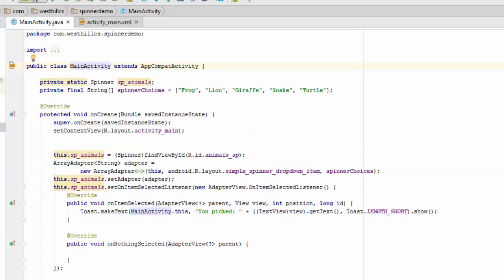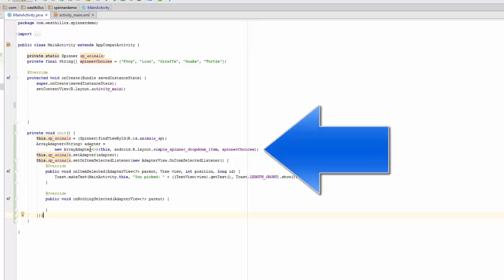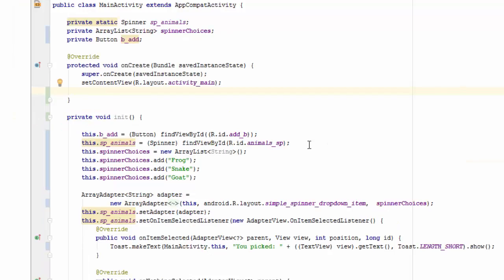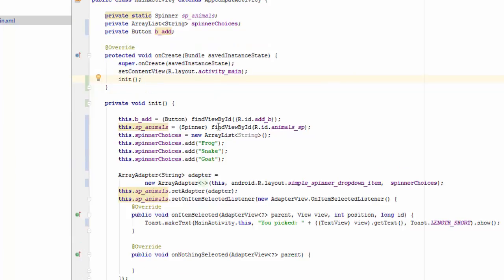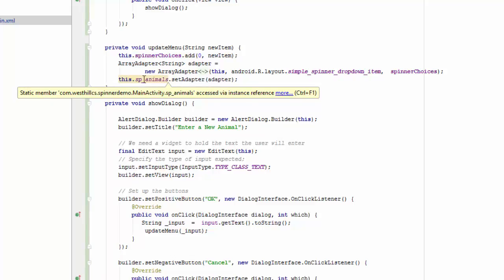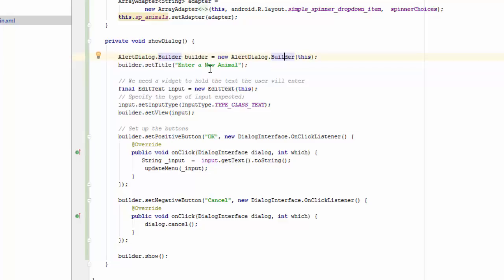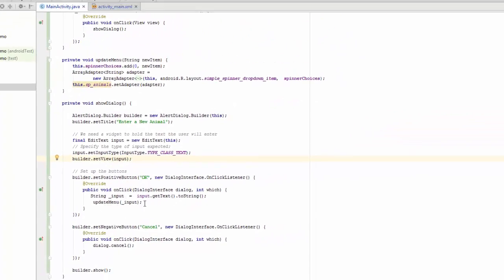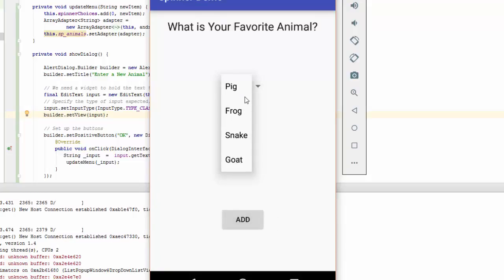CSP AS Changing a Drop Down Menu (Spinner) Dynamically